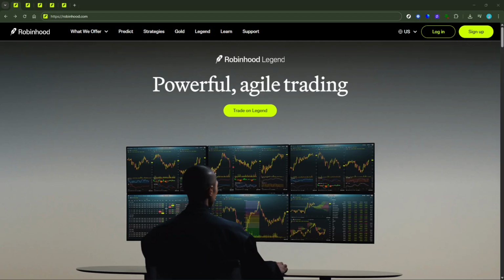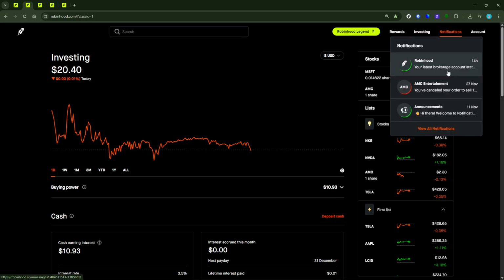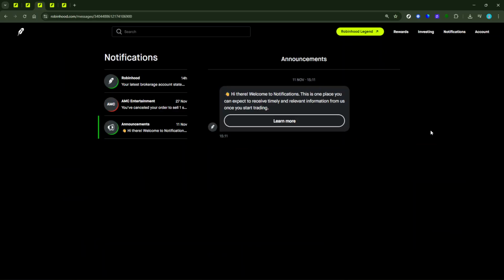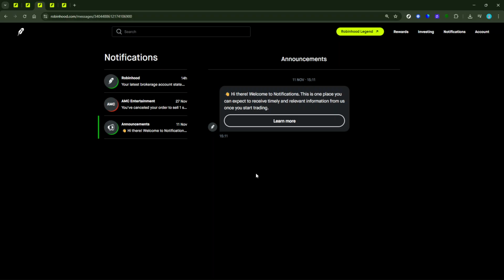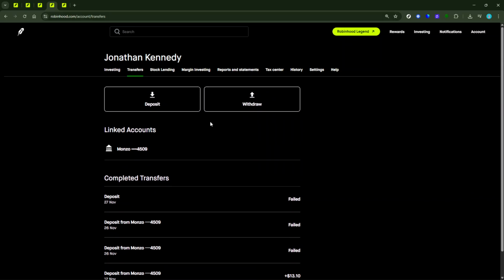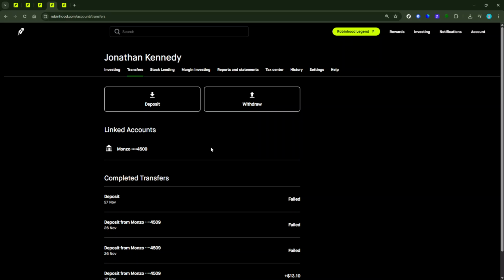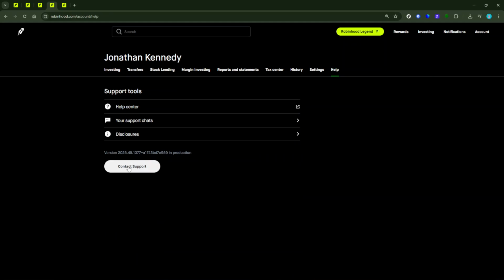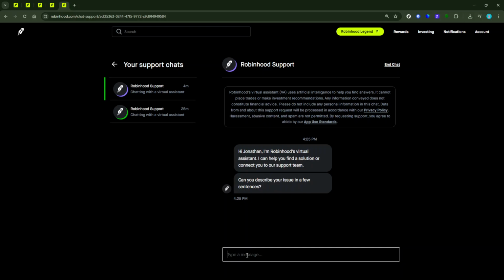How To Resolve Account Restriction Robinhood [2026 Guide]